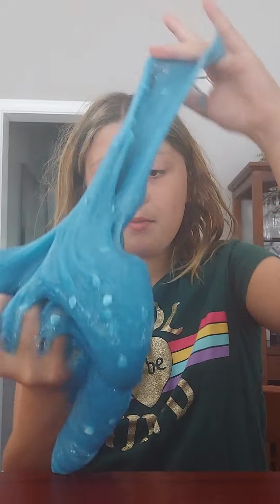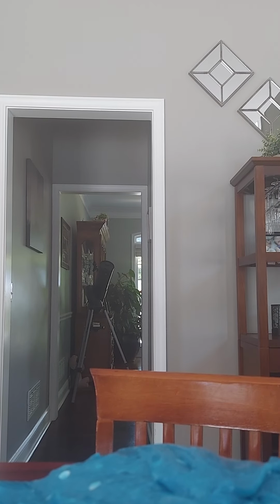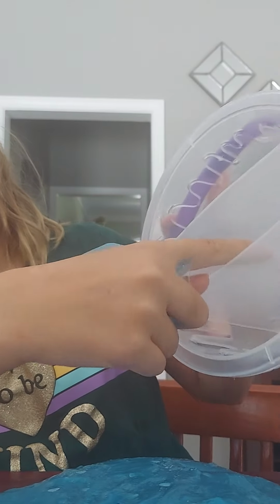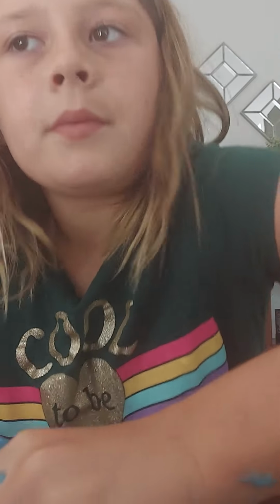play with mermaid slime with seegee!